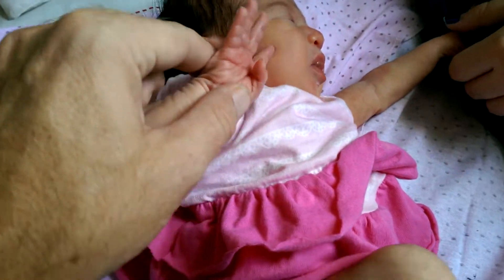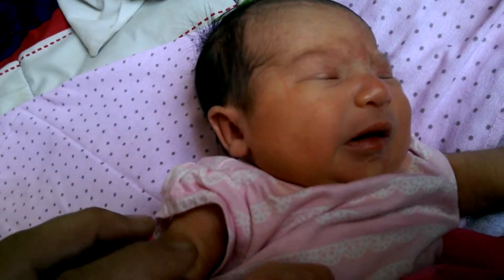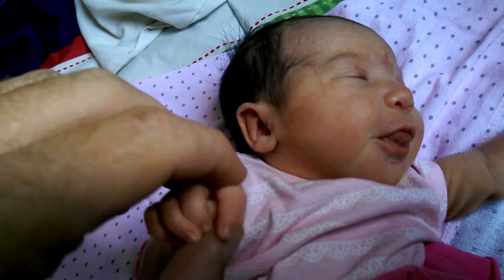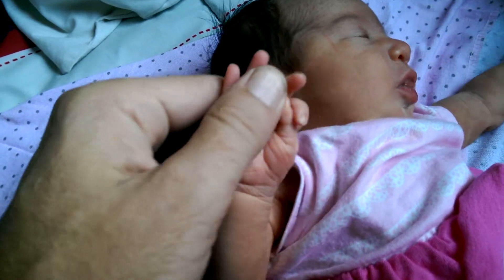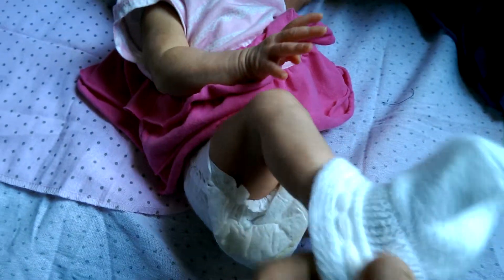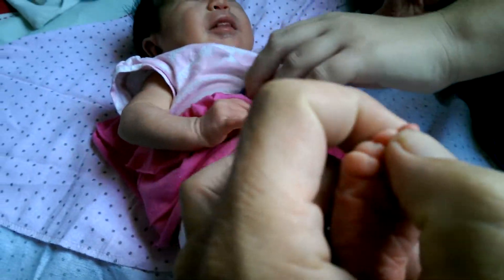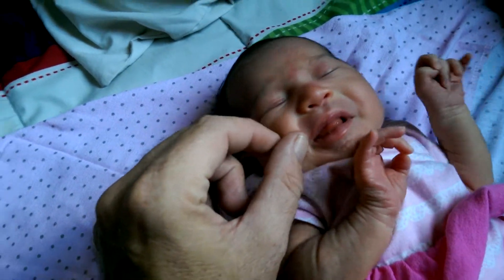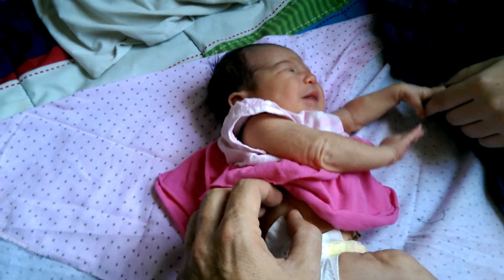Great gramdma vid